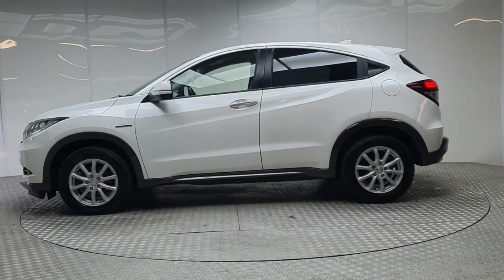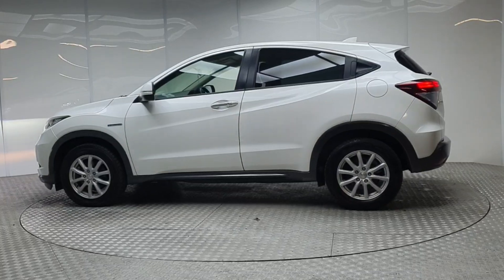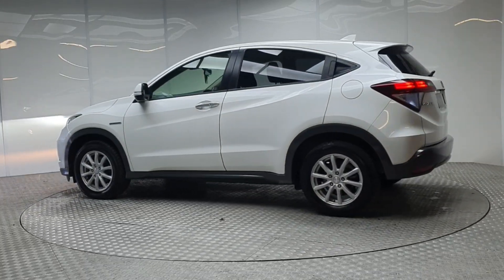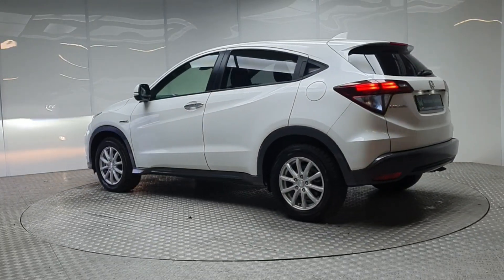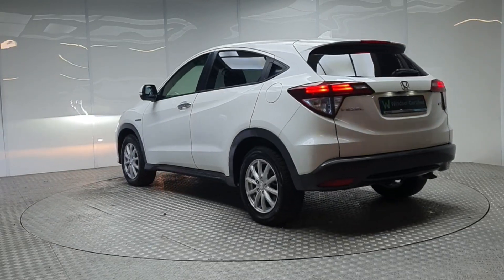141D46602 - 2014 Honda Vezel VEZEL 1.5 DAA-RU3 5 DR AUTO RefId: 301965